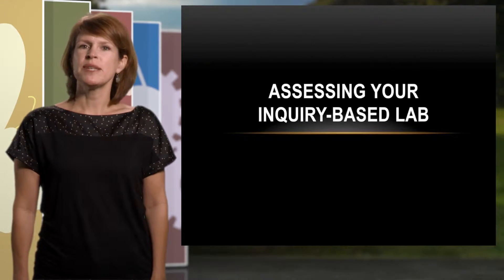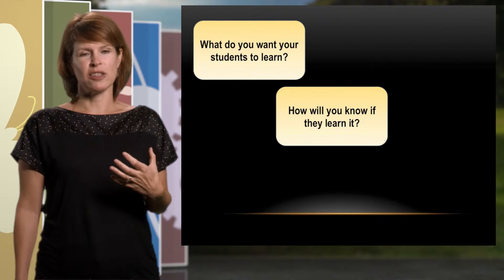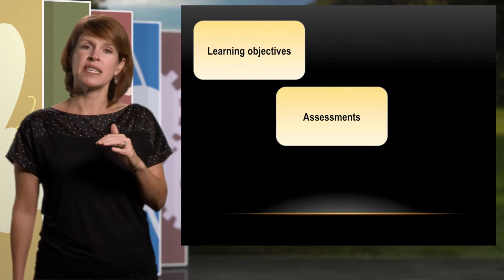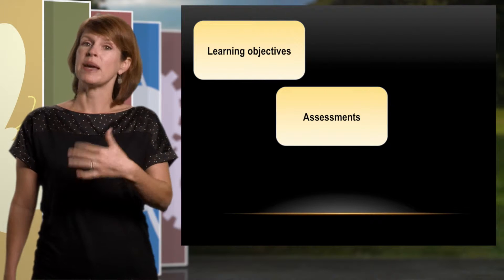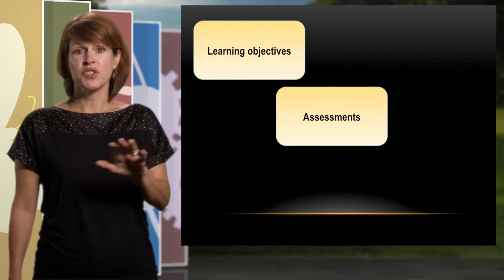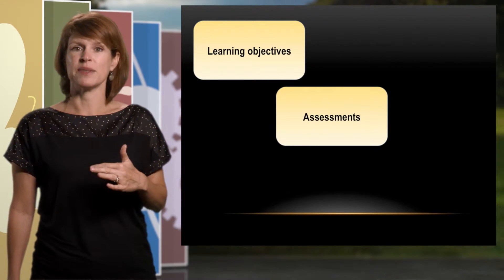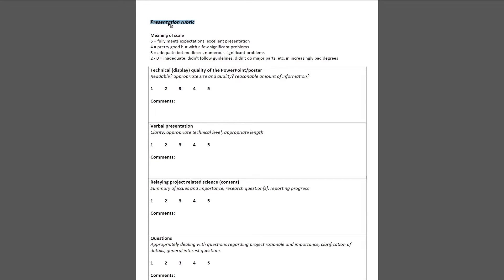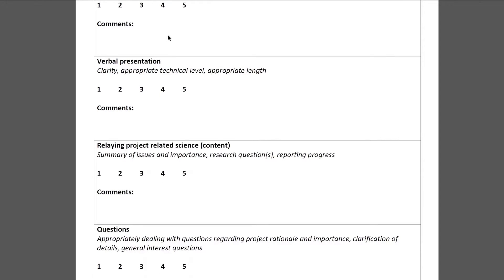Assessment Options for Inquiry-Based Labs: Summative Assessment in Biological Sciences Example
Dr. Cynthia Brame provides examples of summative assessment in biological sciences inquiry-based labs and interviews faculty that are have significant experience assessing students in the inquiry-based lab setting.